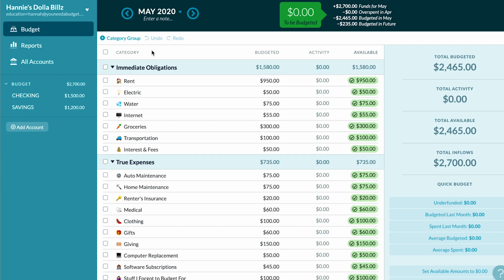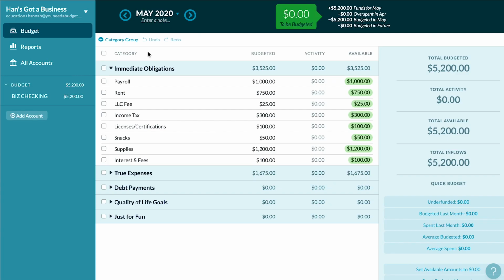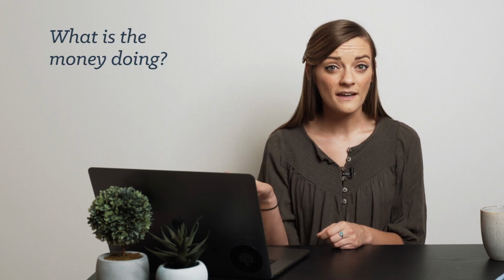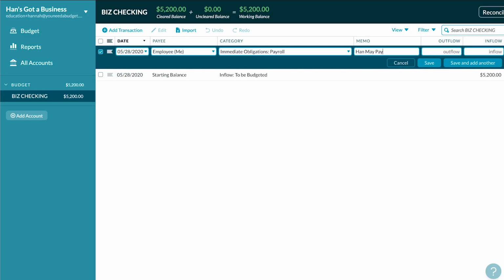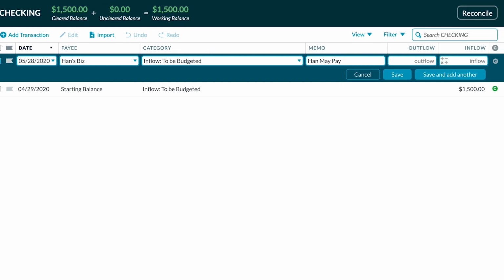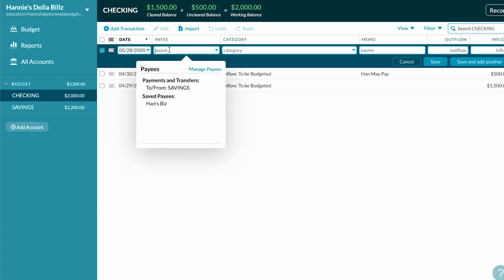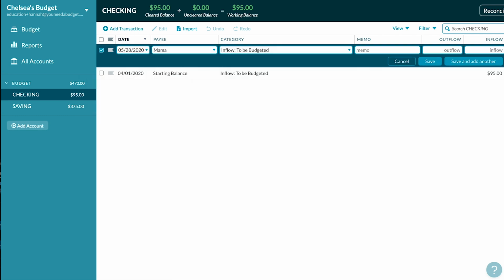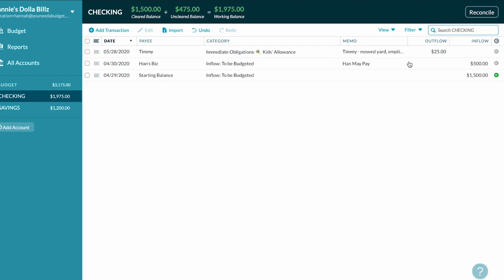How to Run Multiple Budgets in YNAB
You can accomplish a lot with just one YNAB subscription! Learn the do's and don'ts of running multiple budgets within YNAB.